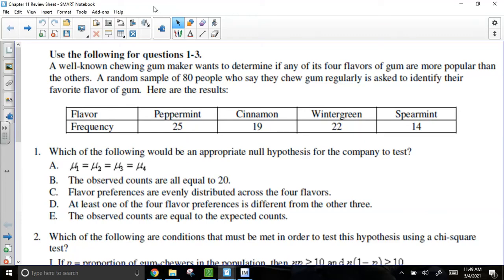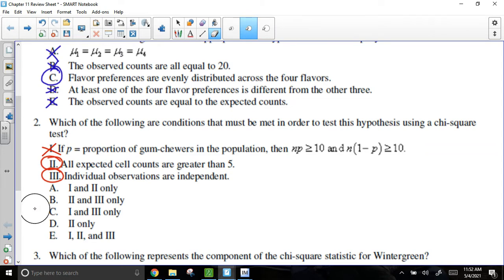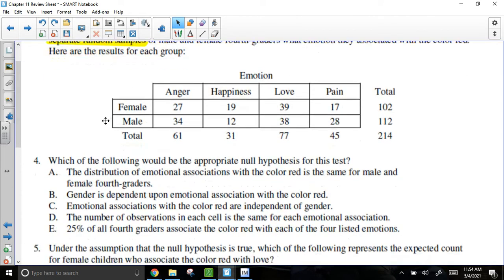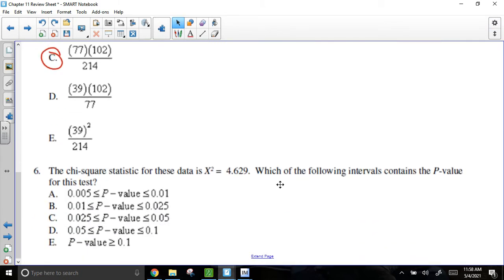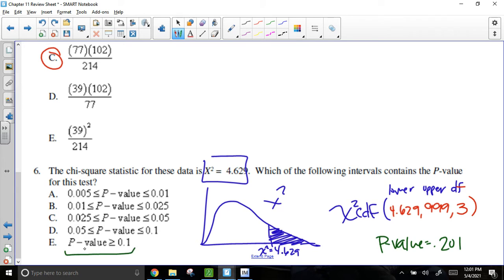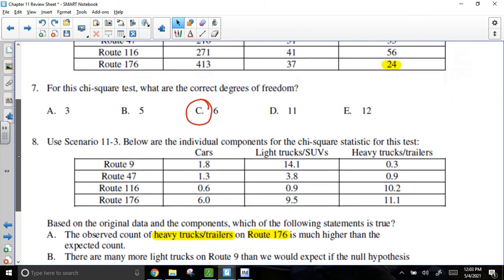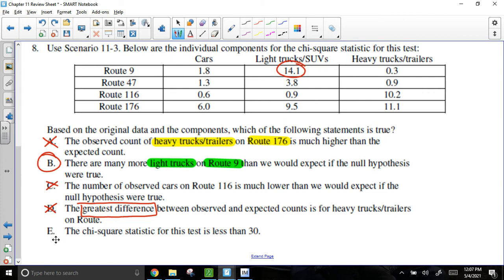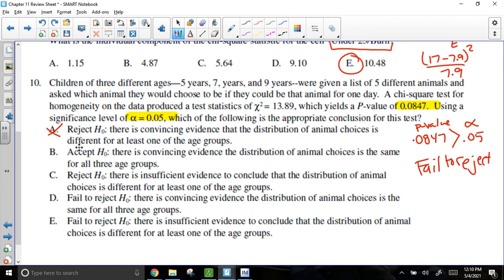Chapter 11 Review (Multiple Choice)